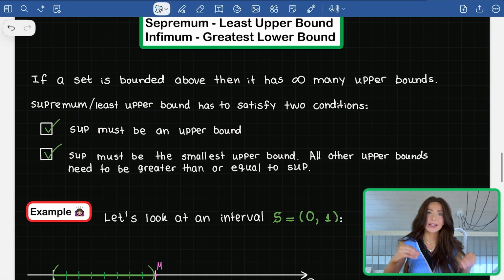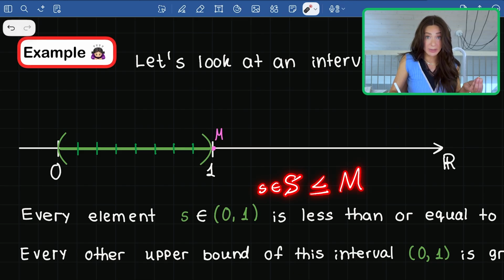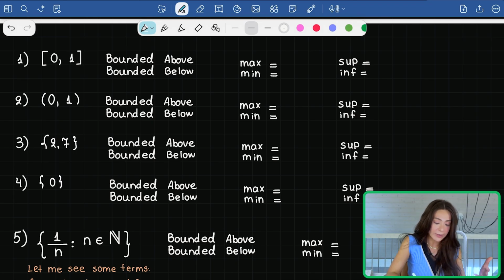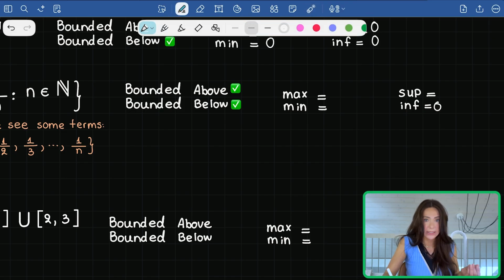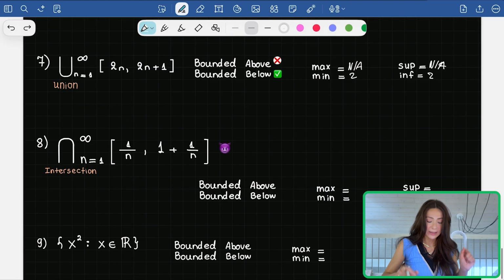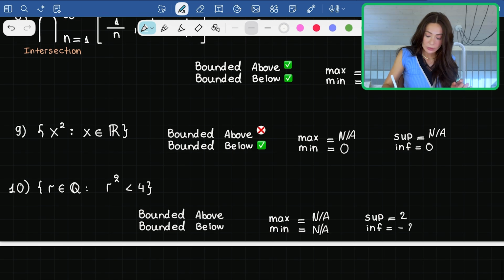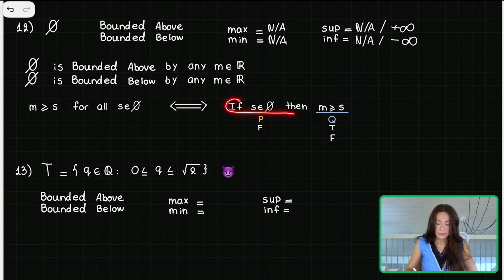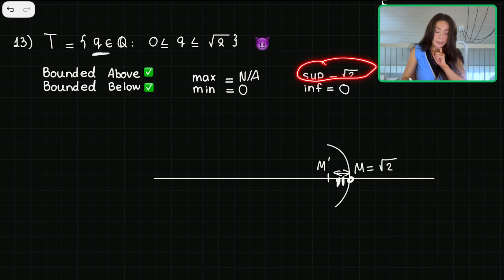Supremum and Infimum Explained | 13 Practice Problems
In this video, I explain what supremum and infimum mean in real analysis and how they are different from maximum and minimum. We go through the intuition first, then solve 13 practice problems step by step.

This is helpful if you are learning the completeness axiom, upper bounds, lower bounds, least upper bounds, greatest lower bounds, max/min, and sets in real analysis.